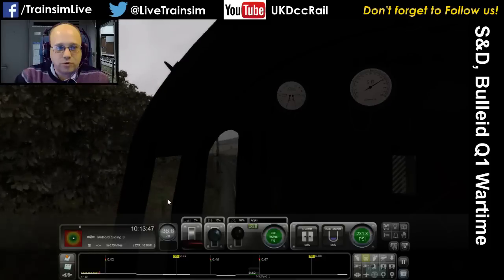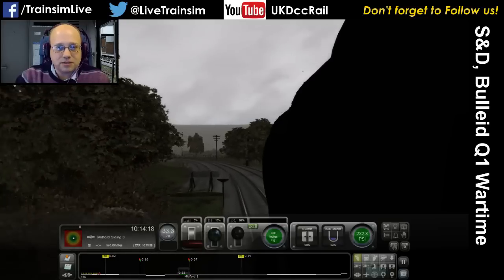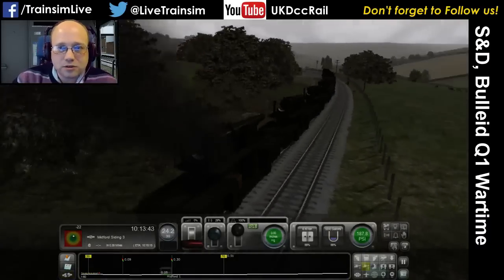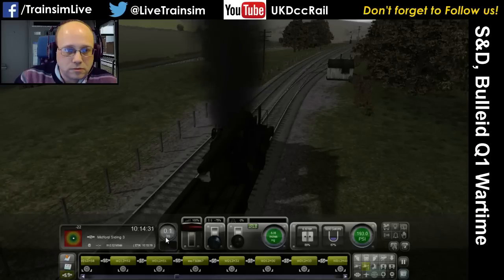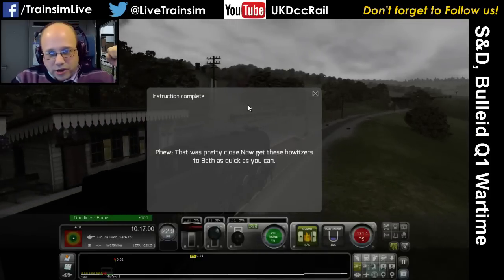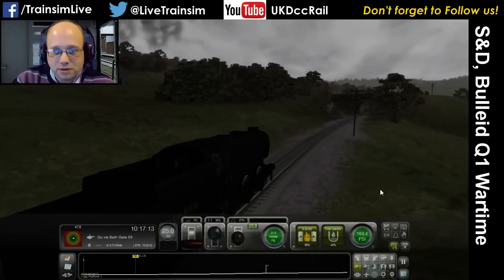Train Simulator 2015 Steam Special - Bulleid Q1 on Somerset and Dorset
In the first part of our Steam Special, I ran the Bulleid Q1 from VictoryWorks on the Somerset and Dorset line.  The scenario was an included one called Danger from Above - and see's you hauling some Howitzer rail guns to Bath, but when you come under air-ground attack, things get exciting.  Took two attempts to get this one right!   Great stuff!